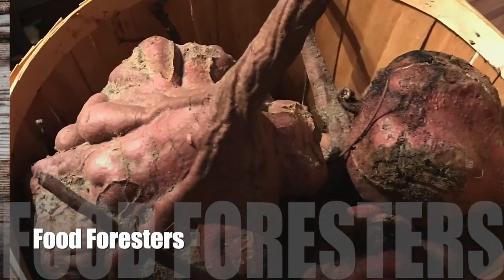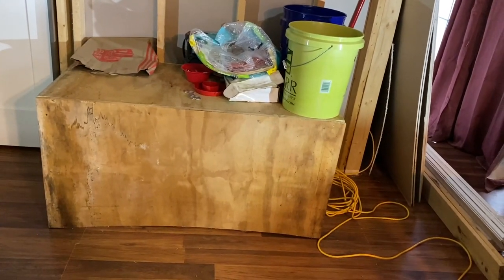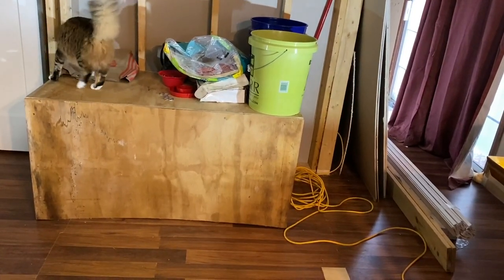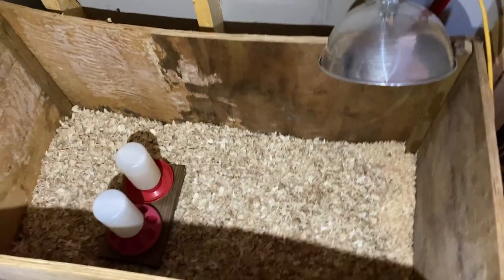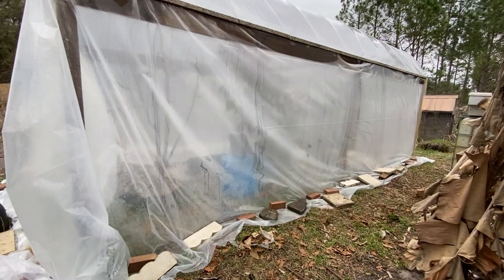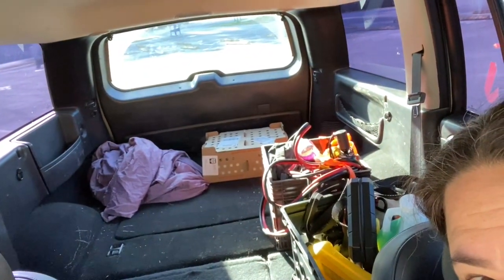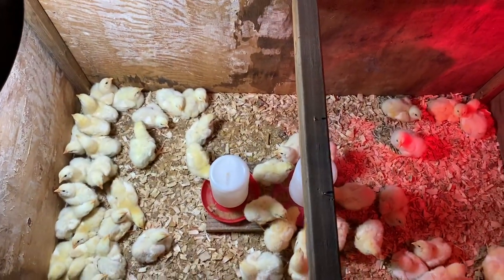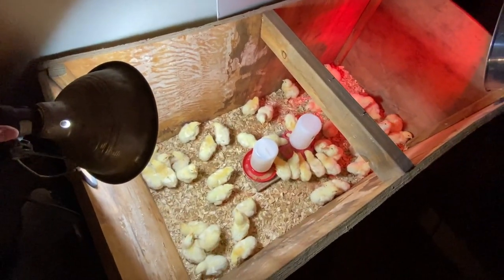We Got 50 Meat Birds!!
We ordered again from Welp Hatchery and got our Cornish Cross birds that will be meat in the freezer.  Amy has to pick them up during one of the COLDEST mornings in Florida!!